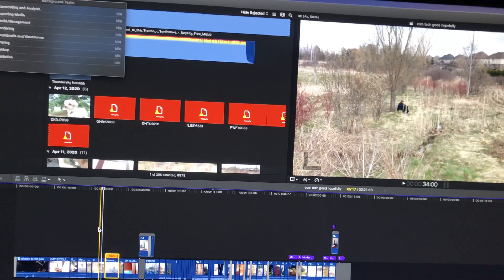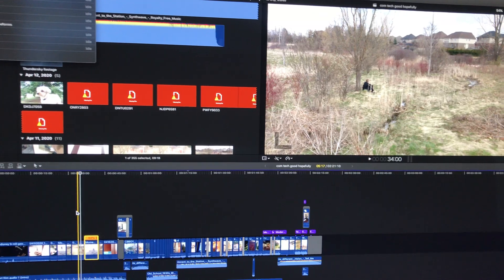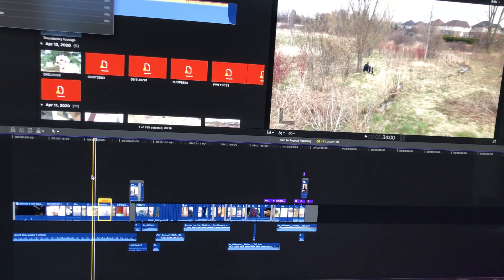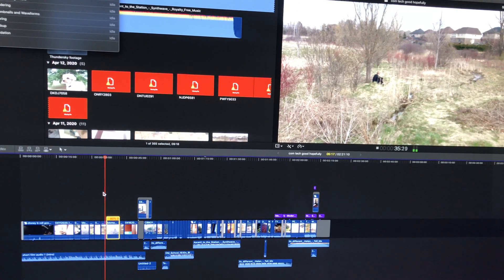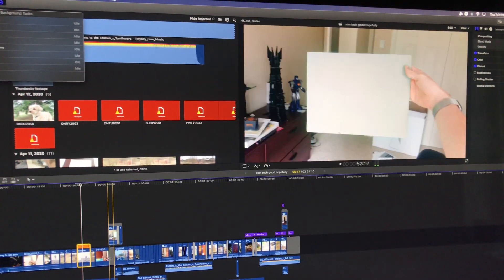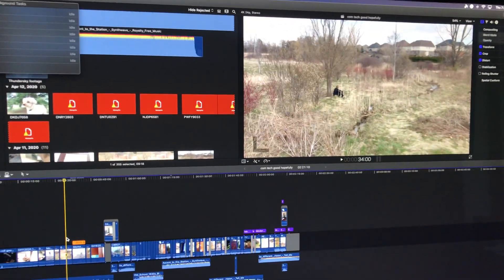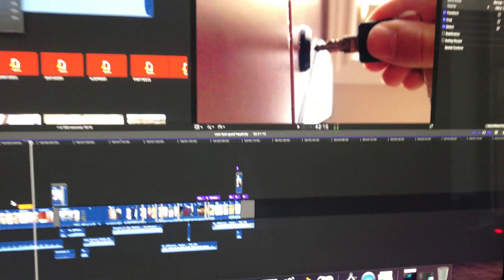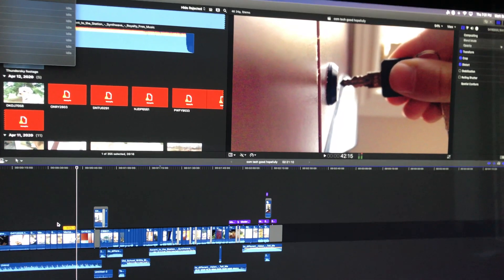Optical flow is breaking fcpx please help!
Please help! I will give you a shoutout in the next video and be eternally grateful if someone could help me figure out why final cut is giving me rendering errors (50) and breaking slow motion. I have done my research and can not find anything that is applicable to my situation. Thank you